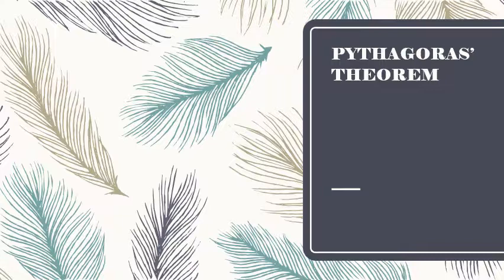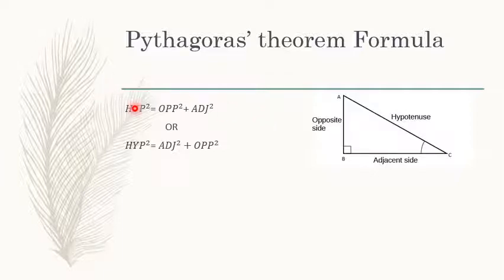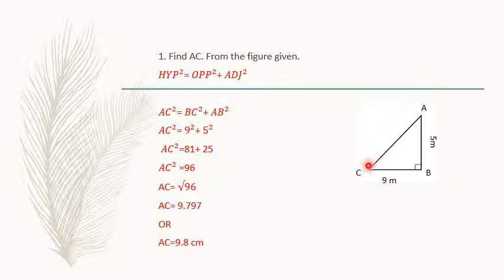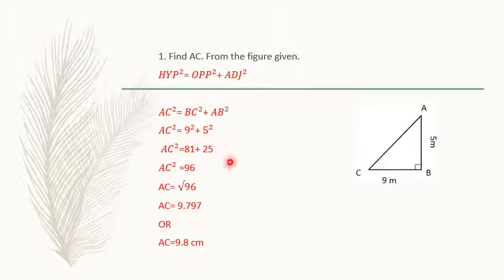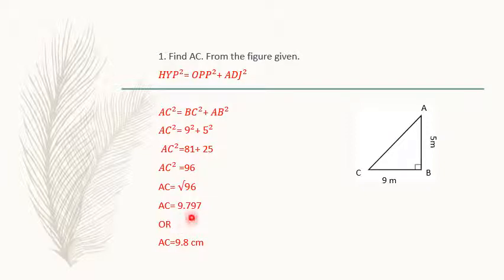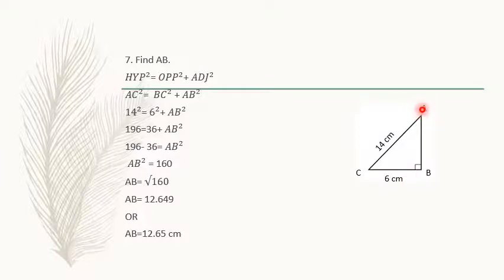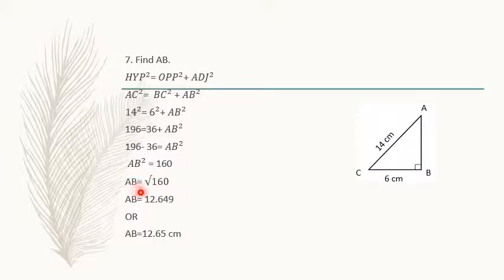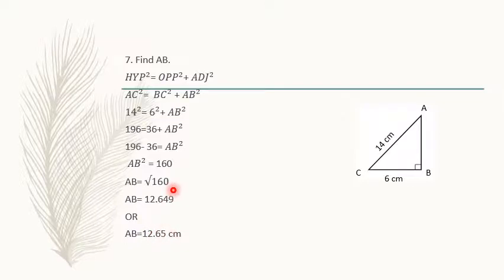Pythagoras theorem introduction in maths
The Pythagorean theorem is an easy to use relation in geometry among the three sides of a right triangle. It states that the area of the square whose side is the hypotenuse (the side opposite the right angle) is equal to the sum of the areas of the squares on the other two sides.